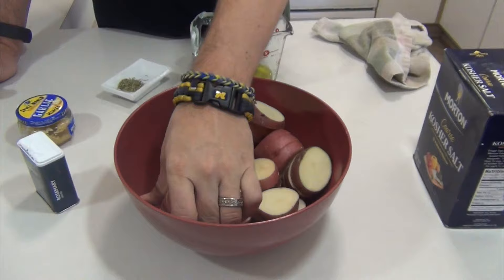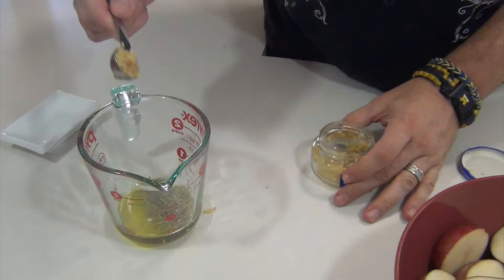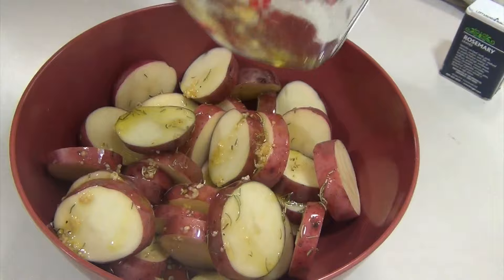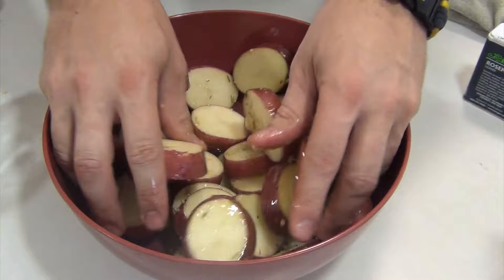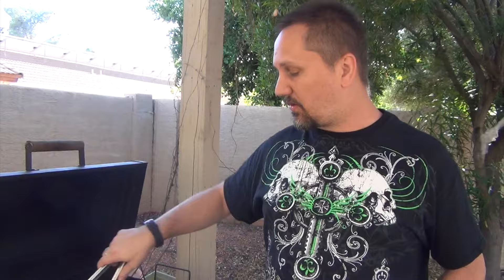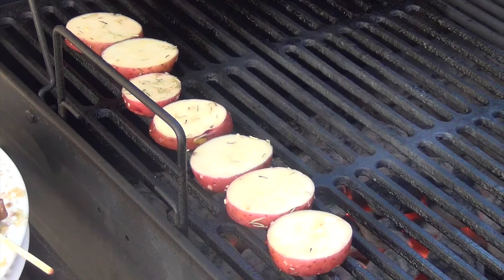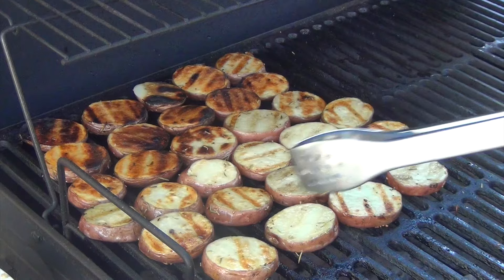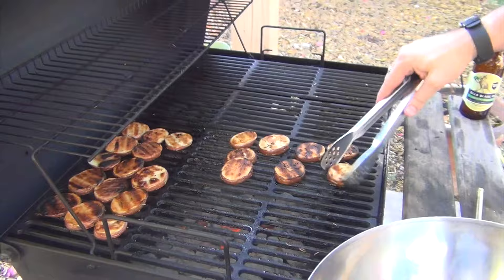Grilled Potatoes Recipe: Potatoes On The Grill (Red Potatoes Recipe)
How to make roasted red potatoes on the grill! This seasoned grilled potatoes recipe is quick, easy and perfectly cooked! You just need sliced red potatoes, rosemary, garlic, olive oil, salt and of course a grill! Enjoy these grilled potatoes with your dinner tonight!